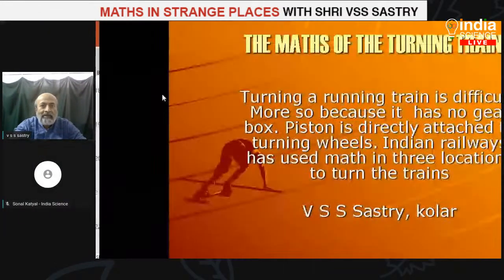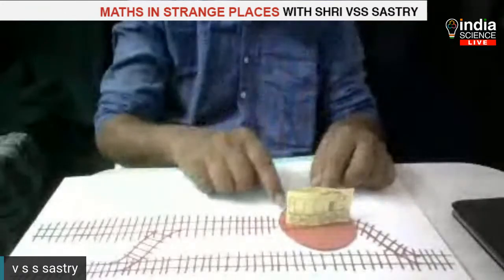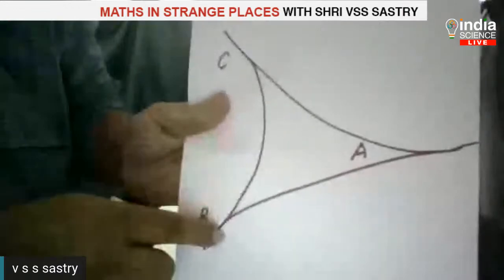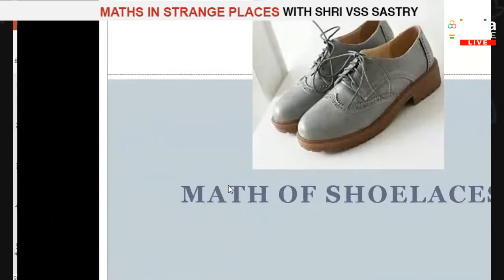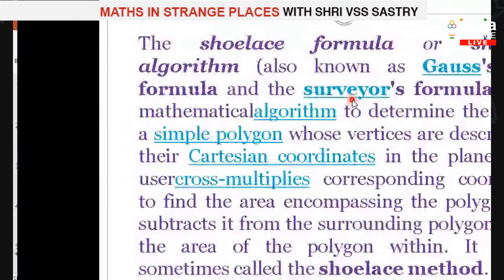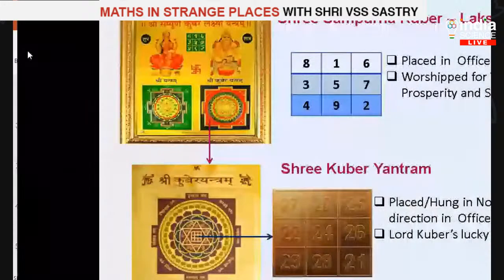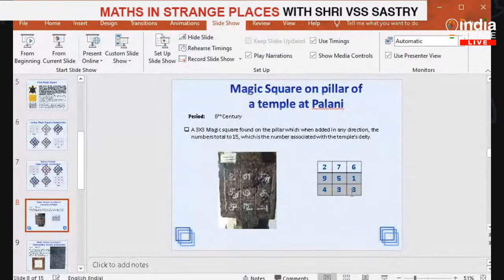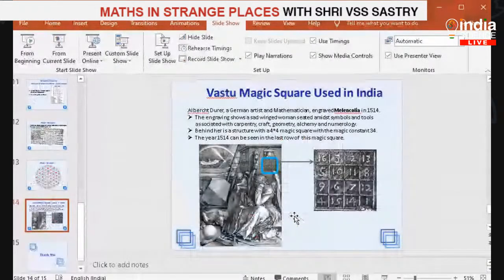Maths in Strange Places with VSS Sastry